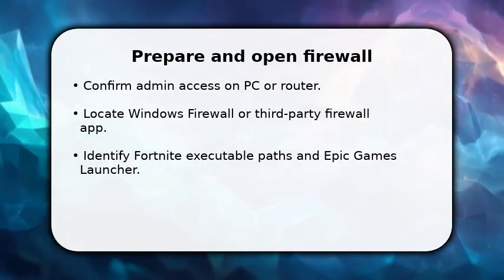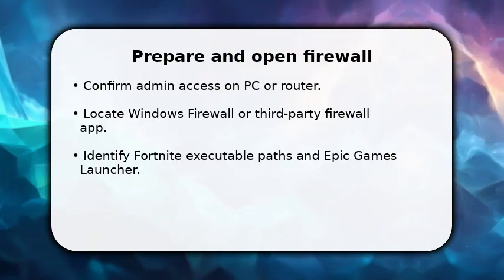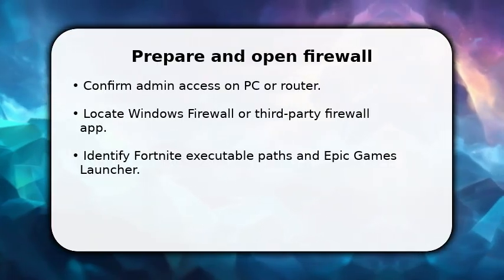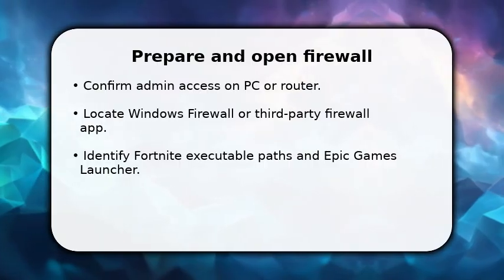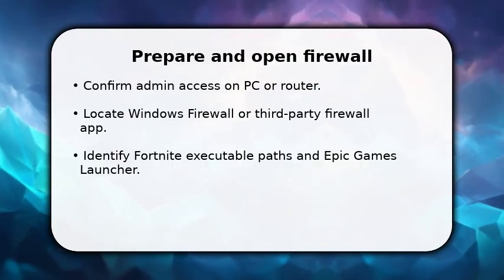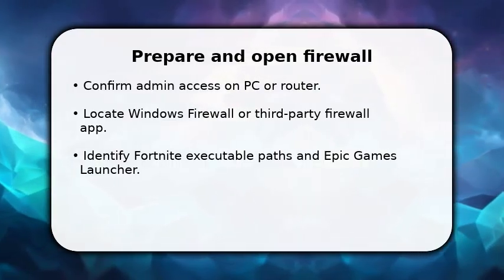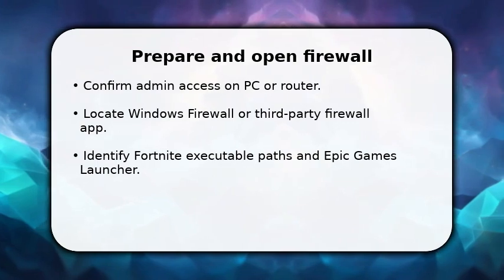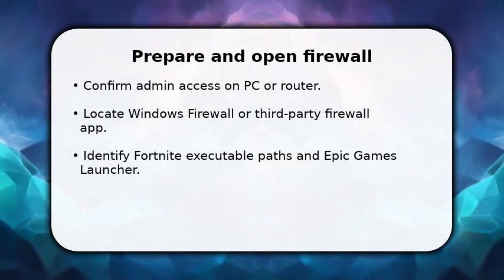How to Fix Firewall Blocking Fortnite - Easy Guide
How to Fix Firewall Blocking Fortnite - Easy Guide | 🔒 Surfshark VPN Deal — Stay private and secure. $1.99/mo + 3 Months Free ▸

Discover the simple steps to unblock Fortnite on your firewall. This video guides you through troubleshooting common issues that prevent access, ensthy with clear instructions and tips for quick resolution.

Fortnite, firewall blocking, unblock gameplay, gaming guide, troubleshoot Fortnite firewall issue, access blocked games on PC, fix gaming restrictions at home, Nintendo Switch and Firewall compatibility, online multiplayer access problems, streaming video to console with firewalls